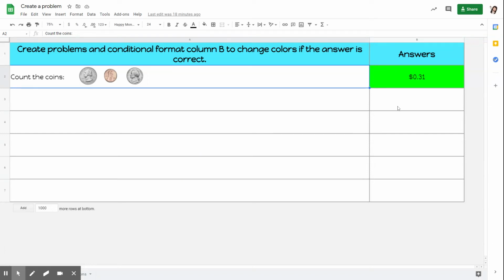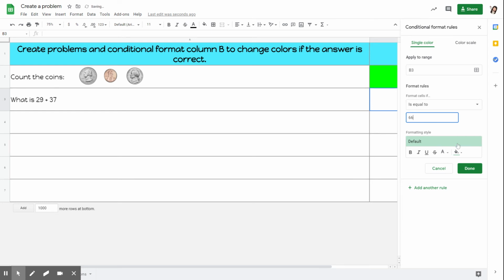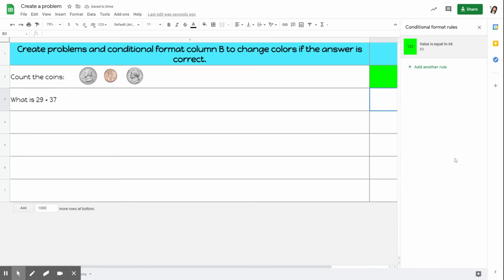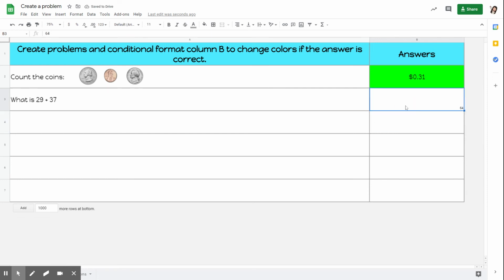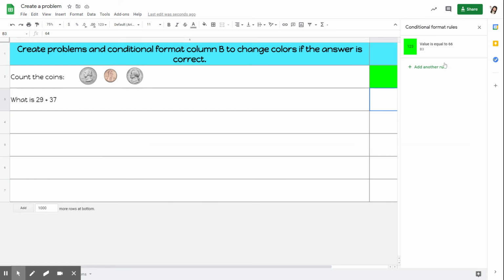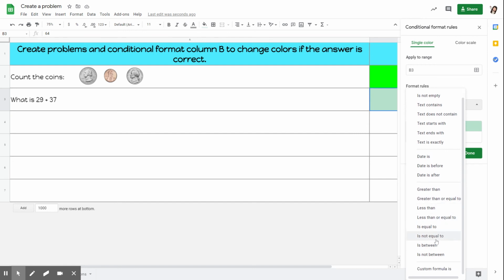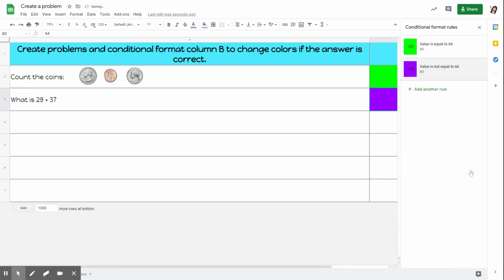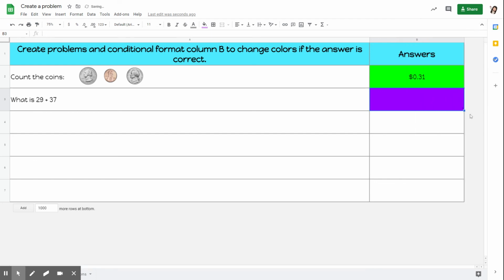Conditional Format in Google Sheets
Learn how to conditional format in Google Sheets. This is a great tool for self checking work for students.